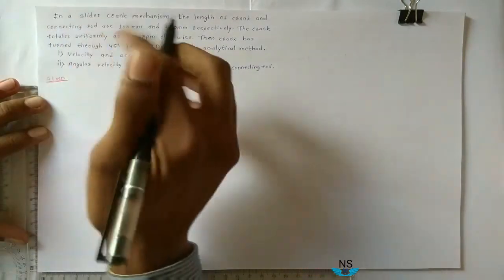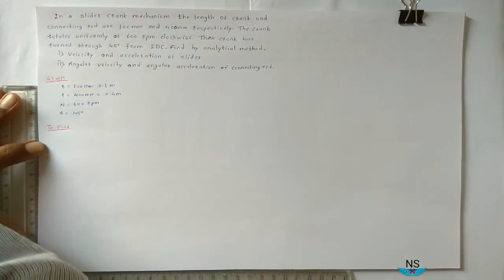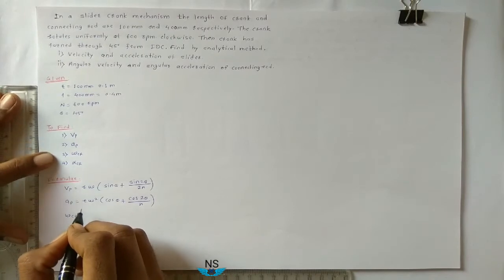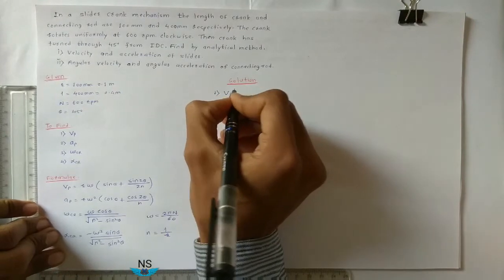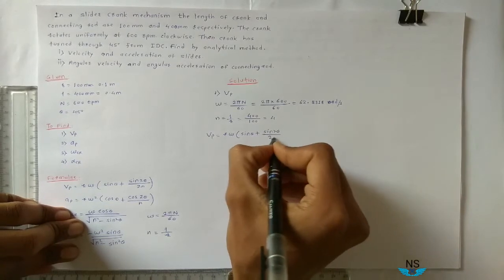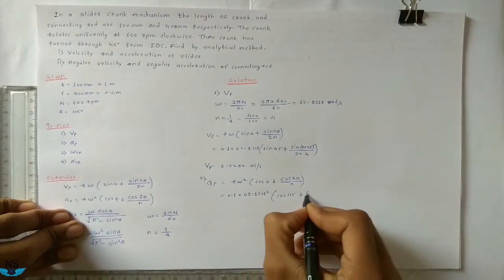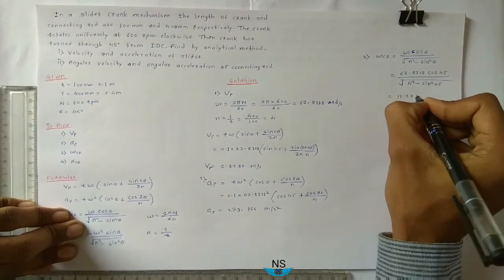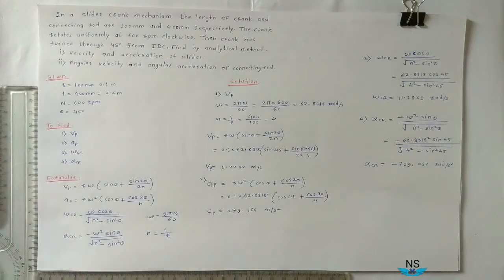Velocity and Acceleration analysis of Single Slider Mechanism । Analytical Method (Problem - 01)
Velocity and Acceleration analysis ।। Analytical Method (Problem - 01)